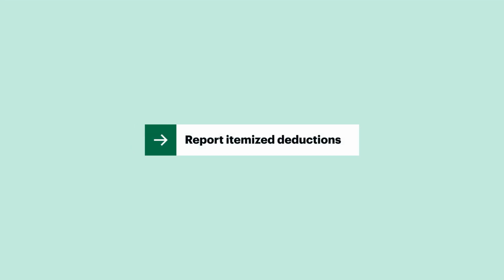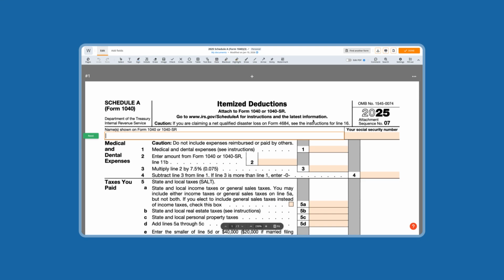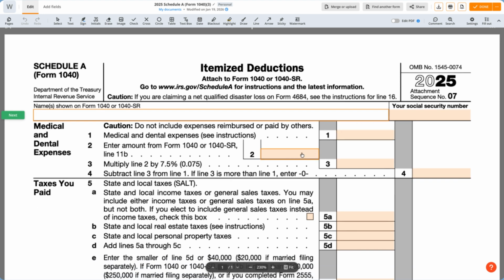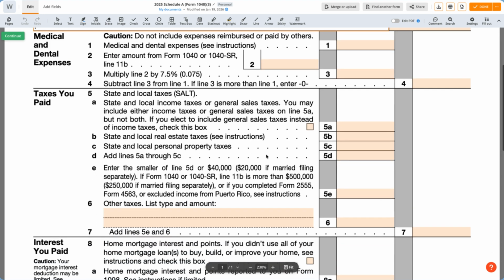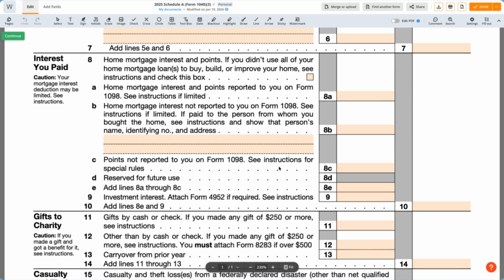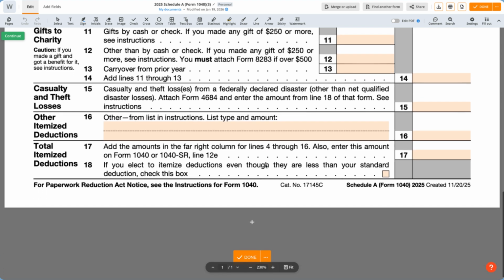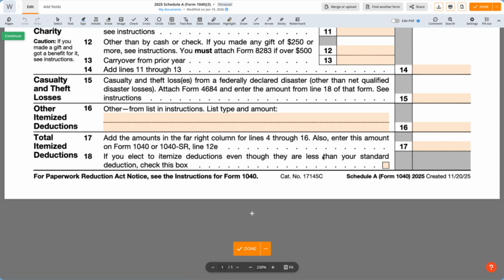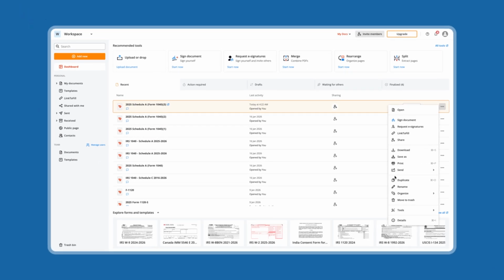How to Fill Out Form 1040 Schedule A Online with pdfFiller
Filling out Form 1040 Schedule A doesn't have to be complicated. In this tutorial, you'll see exactly how to complete your itemized deductions form quickly and accurately — right in your browser, no software installation needed. Whether you're a tax preparer, small business owner, or handling your own personal taxes, pdfFiller makes working with Form 1040 Schedule A straightforward and stress-free.

How to open and navigate Form 1040 Schedule A inside pdfFiller
How to fill in itemized deduction fields accurately using pdfFiller's editing tools
How to review your completed Form 1040 Schedule A before saving
How to save and download your finished form, ready to file or share

CHAPTERS
0:00 – Introduction
0:20 – Step-by-step: How to fill out Form 1040 Schedule A using pdfFiller
1:36 – Save your completed Form 1040 Schedule A
1:51 – Conclusion
1:59 – Start your free trial

TROUBLESHOOTING
Scanned PDF not editable? If your Form 1040 Schedule A is a scanned image, the fields may not be interactive. Try re-uploading a text-based PDF version for best results.
Font looks different after editing? This can happen with certain PDF fonts. Try adjusting the text size or font style in the editor to match the rest of the form.
File too large to upload? Large files can slow things down. Try compressing your PDF before uploading, or use pdfFiller's Split tool to reduce file size.
Can't find the right form? Use pdfFiller's built-in form library to search for Form 1040 Schedule A directly — no need to upload from scratch.

NEXT VIDEO
Next up: How to Fill Out Schedule 8812 Using pdfFiller — we walk through the Additional Child Tax Credit form step by step, so you can complete it with confidence.

If this tutorial saved you time, give it a thumbs up — it really helps others find this content. Got questions about anything else in pdfFiller? Drop them in the comments, and we'll do our best to help.